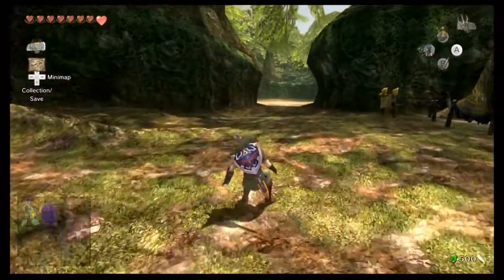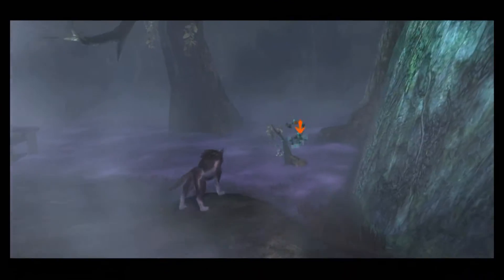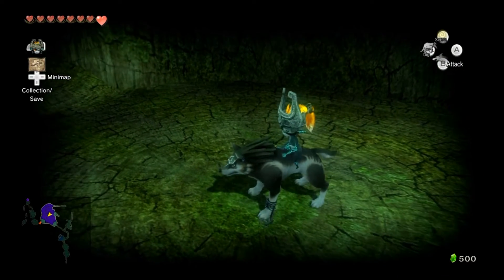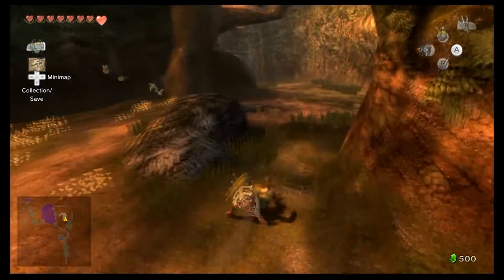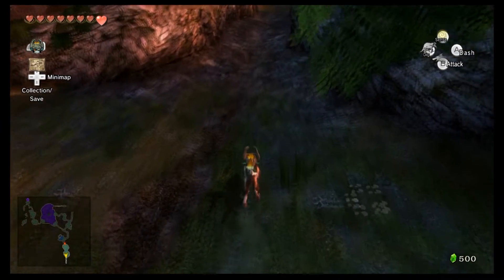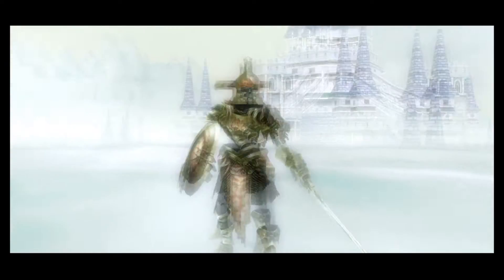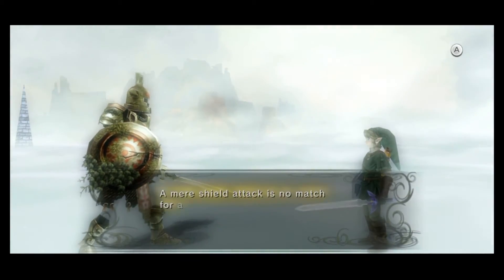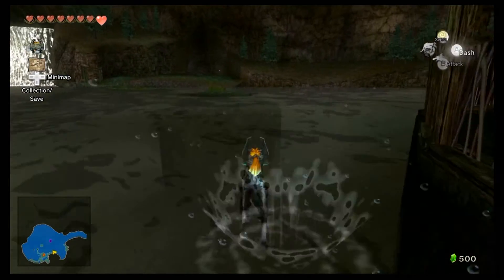Zelda Twilight Princess | Ep57 | EchoingClock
In which I faff about in Ordon Village, Since i'm in the area.

Episode 57 of lets play Legend of Zelda: Twilight Princess.